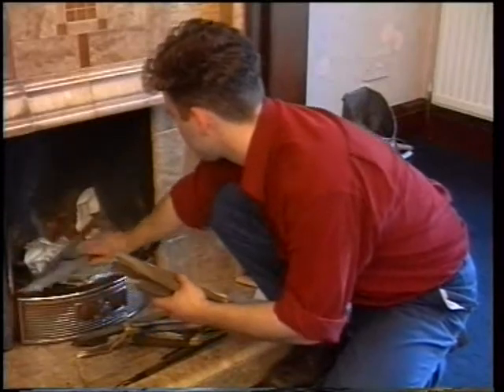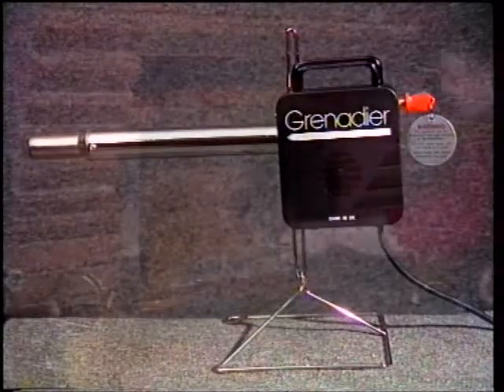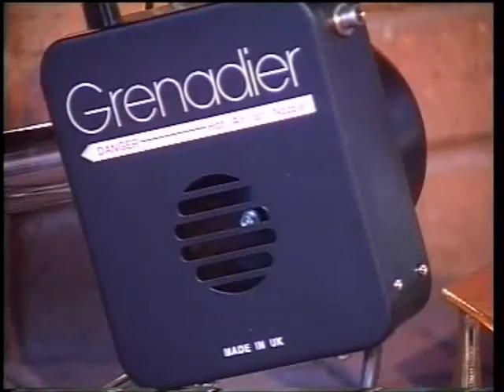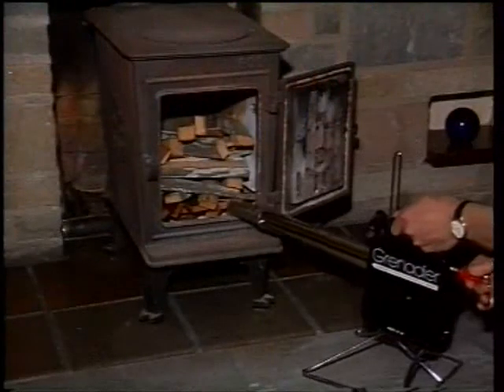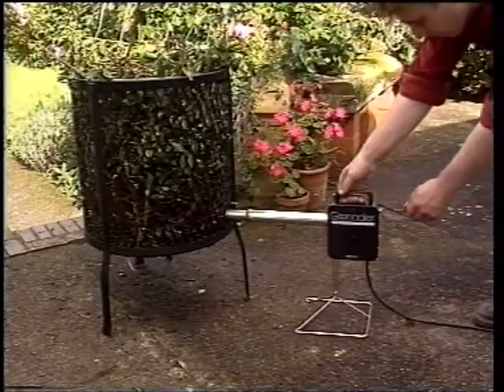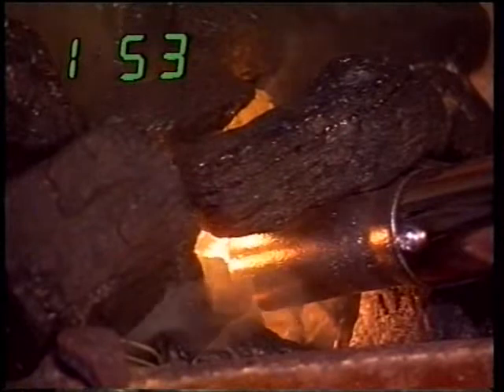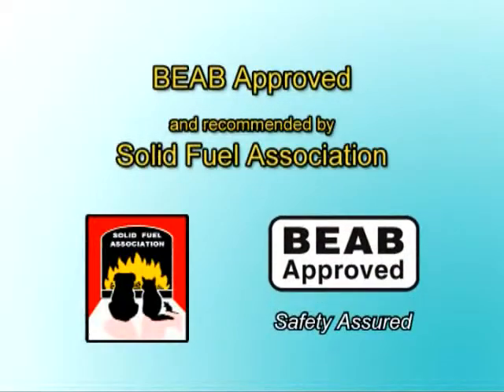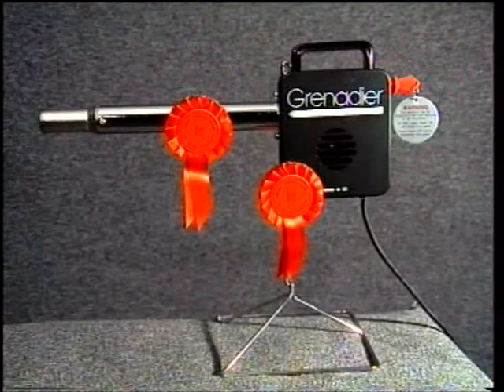The Grenadier Electric Firelighter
The award winning Grenadier Firelighter is guaranteed to light all solid fuels including wood, coal and smokeless fuel - and can take as little as a couple of minutes to do it. The secret is in it's powerful, concentrated heat. You just position the Grenadier and switch on. A built-in fan effectively directs the heat so that the fuel quickly reaches burning point. Once it's alight you switch off the heat and just let the fan blow away until the fire is really well away, just like bellows.